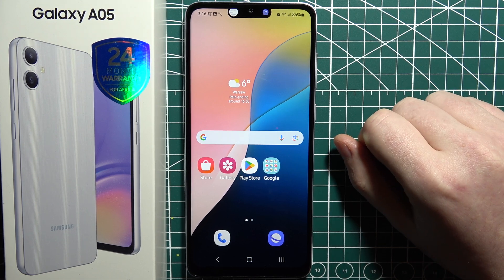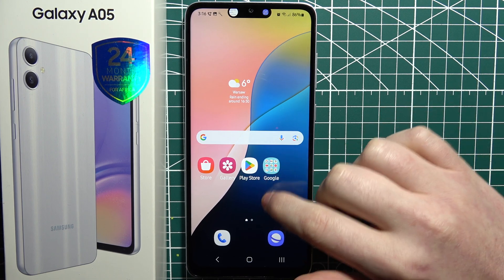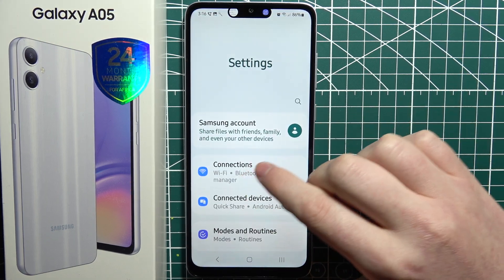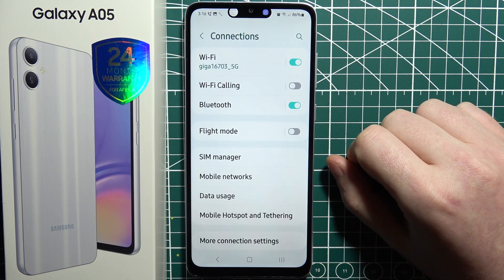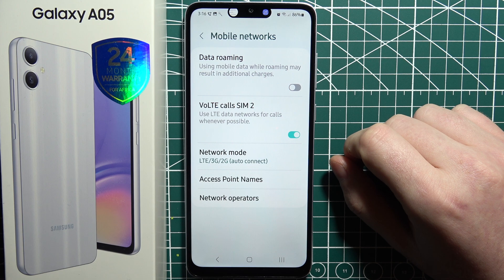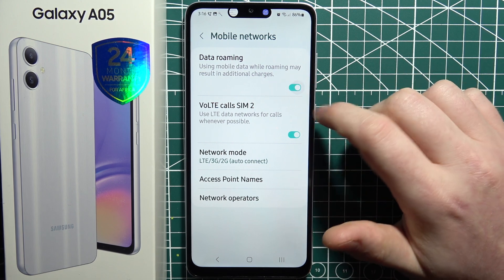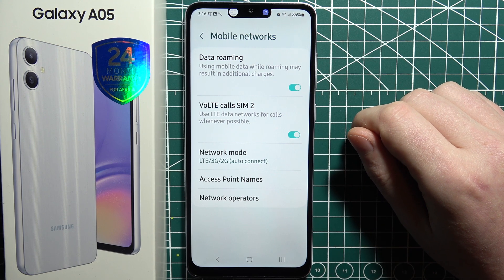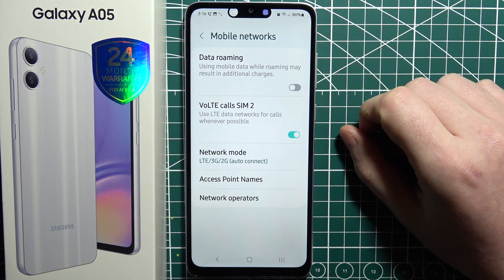Samsung Galaxy A05: How to Turn On/Off Data Roaming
Learn how to turn on or off Data Roaming on your Samsung Galaxy A05 to control your data usage while traveling abroad. This guide shows you how to enable or disable roaming services to avoid extra charges. How do you manage Data Roaming on the Galaxy A05? Find out how to control roaming settings to save on mobile data costs.